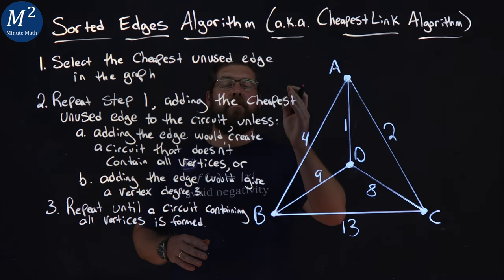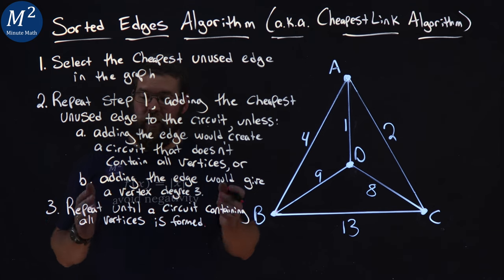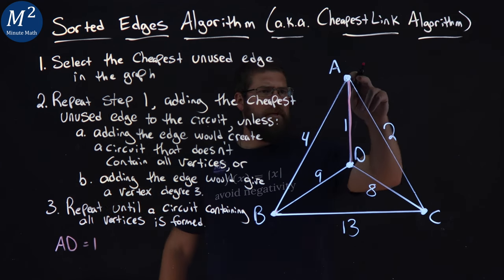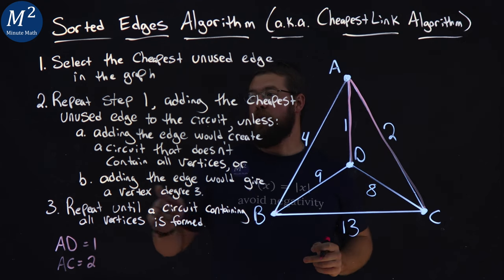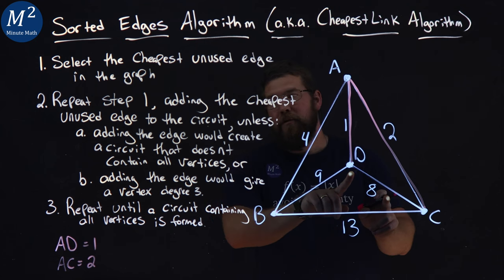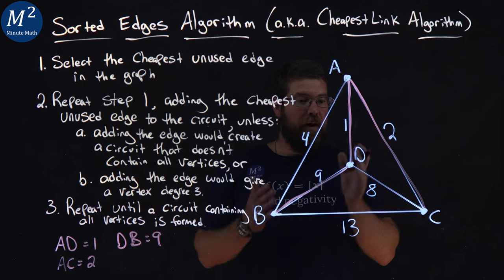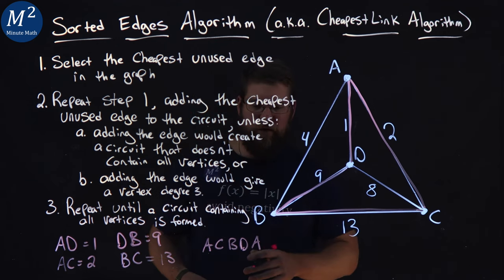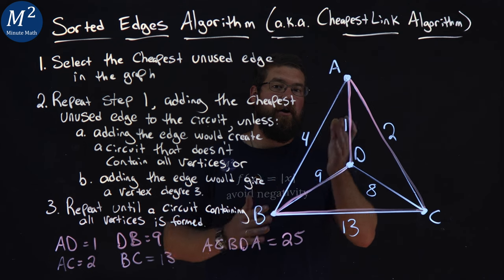Sorted Edges Algorithm (a.k.a. Cheapest Link Algorithm) Explained | Graph Theory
In this video, I break down the Sorted Edges Algorithm (also known as the Cheapest Link Algorithm), a method used in Graph Theory to solve problems like the Traveling Salesman Problem by finding the shortest possible circuit.

Here’s a summary of the steps covered in this tutorial:

1. Select the cheapest unused edge: We start by picking the edge with the smallest weight in the graph.
2. Add the cheapest unused edge: Continue adding edges to the circuit, with two exceptions: a. Avoid incomplete circuits: Don't add an edge if it would create a circuit that doesn’t pass through all vertices. b. Vertex degree check: Don’t add an edge if it would give any vertex a degree of 3.
3. Repeat until complete: Continue selecting and adding edges until a full circuit containing all vertices is formed.

By following these steps, you'll be able to apply the Sorted Edges Algorithm to efficiently solve various optimization problems in graph theory.